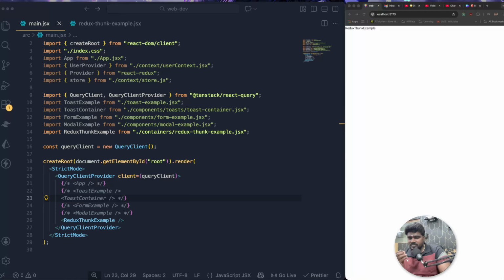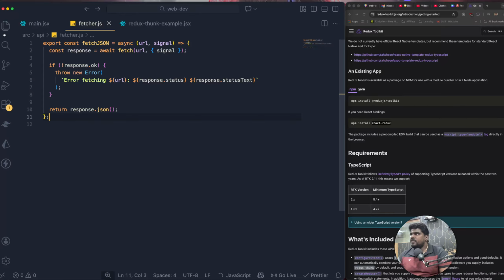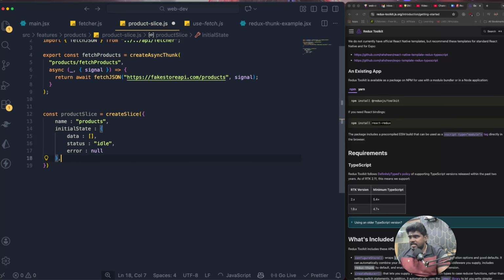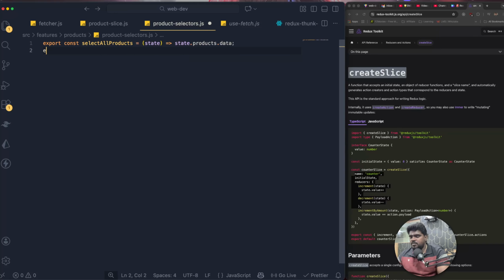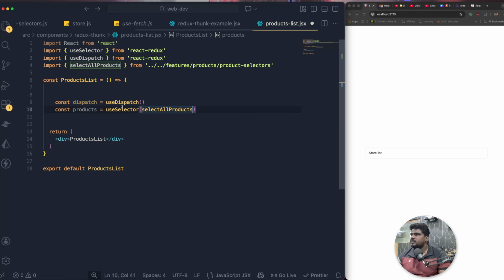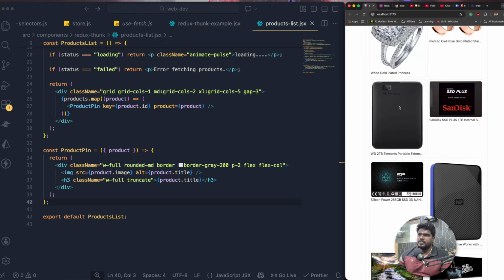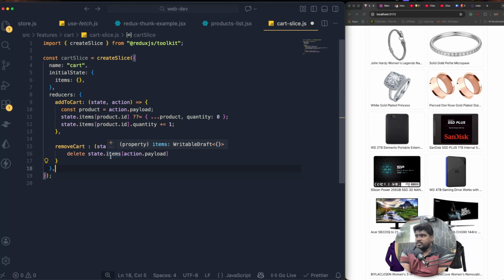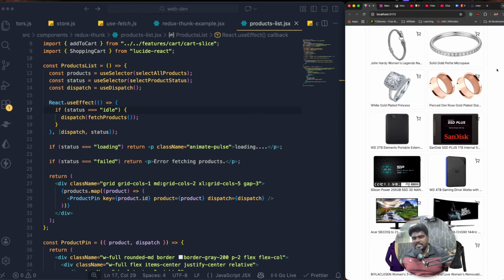Redux Toolkit + Thunk Explained 🚀 | Professional, Real-World React Usage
Redux is still one of the most in-demand skills for React developers ⚛️
In this video, we cover Redux Toolkit with Thunk using professional, real-world patterns—the way it’s actually used in production applications 💡

What you’ll learn 👇

🧠 Redux Toolkit fundamentals (slices, store, reducers)
⚡ Async logic with Redux Thunk
🌐 Handling API calls the right way
📦 Structuring Redux code for scalability
🎯 Best practices used in real projects
🧪 Common mistakes & performance tips

Why this matters 👇

✅ Frequently asked in frontend interviews
✅ Used in large-scale React applications
✅ Essential for managing complex global state

Perfect for:
👨‍💻 React developers (Beginner → Advanced)
🎯 Frontend interview preparation
🏗️ Building scalable, production-ready apps